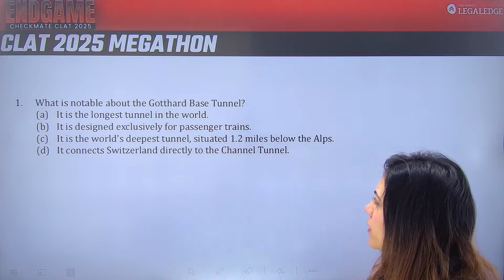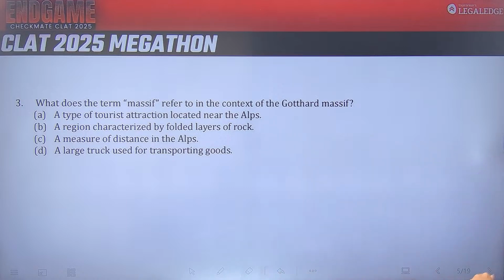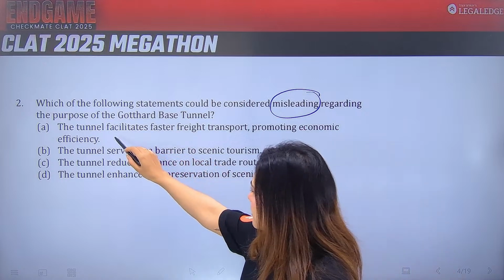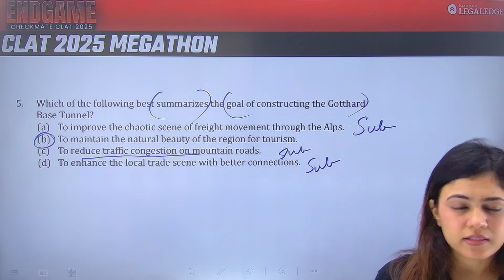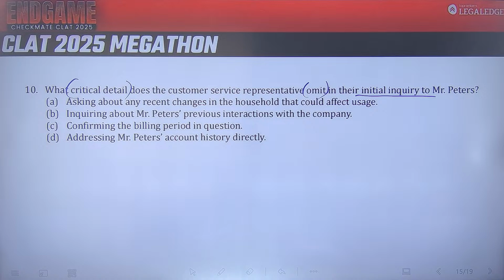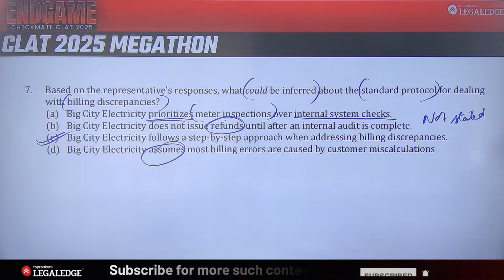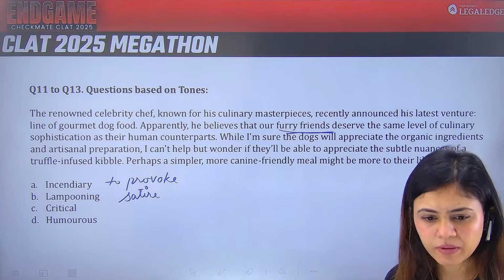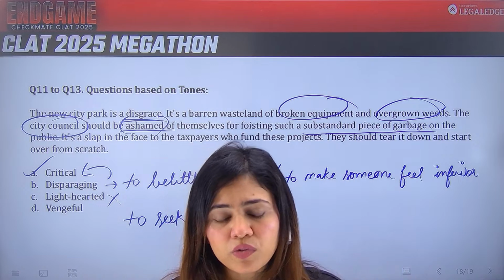Most Important Questions for AILET & SLAT 2025 | Revision Marathon for AILET 2025 & SLAT 2025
Join us for an intensive 3+ hour Marathon Revision Session for AILET 2025 and SLAT 2025 exams! In this video, we will cover Ranking Test from English Language and crucial Current Affairs & General Knowledge topics. Whether you're preparing for AILET or SLAT, this session will help sharpen your reasoning skills and stay updated with the most relevant GK. This is the perfect final revision to ensure you're fully prepared for exam day. Let’s dive in!

Law aspirants, dreaming of Top NLUs? LegalEdge makes it a reality!

Hey law aspirants, we're LE, the undisputed leader in cracking Law entrance exams! For over 12 years, we've been your one-stop shop for acing CLAT, AILET, and other law entrance exam. We've empowered over 60,000 students with expert coaching, personalized mentoring, and proven strategies that deliver results.

Unmatched Success:
- 1000+ Selections in CLAT 2024
- 45+ selections in NLSIU, (India's No. 1 Law School) in CLAT 2024!
- CLAT 2023, 2022 & 2021: AIR 1, 2 & 3 - all LE students!
- Highest Number of Selections in TOP 5 NLUs in CLAT 2024

Top-Tier Guidance:
- 15+ years of experience with faculty from top NLUs.
- Comprehensive study materials: 10,000+ pages of in-depth content, curated mock tests.
- Personalized approach: Individualized attention and mentorship to maximize your potential, and doubt-solving sessions.

Adios! 👋